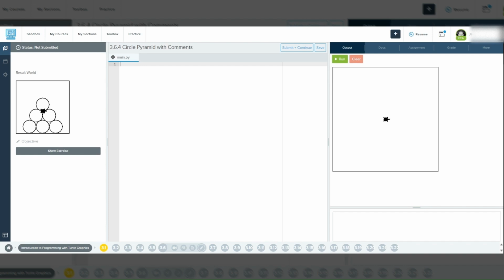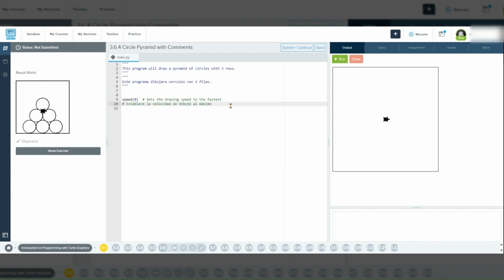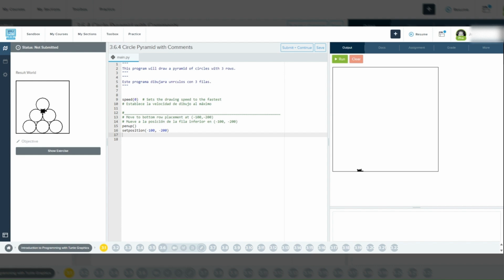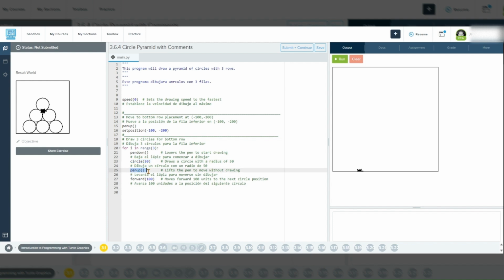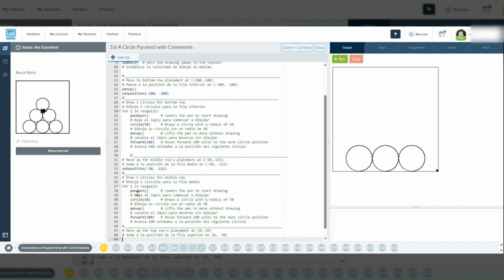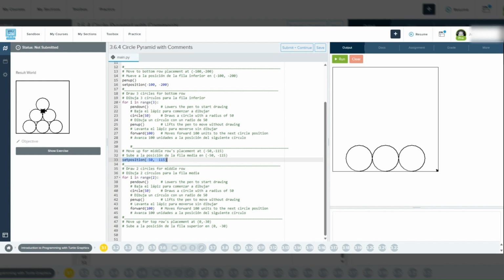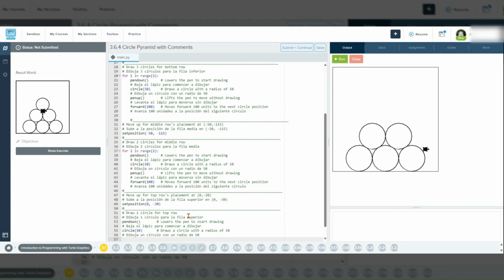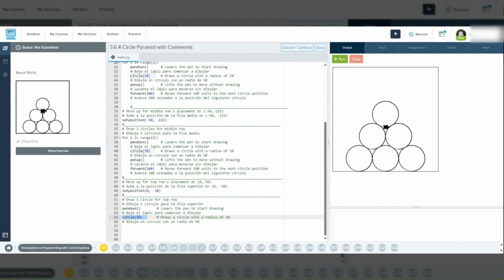CodeHS 3.6.4 - Circle Pyramid with Comments (English)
Welcome! In this video, we’re going to code a simple program that draws a pyramid of circles using Tracy the Turtle in Python.
This pyramid will consist of three rows, each with a different number of circles. Let’s dive in and go through the code step-by-step.

To begin, let’s look at the first lines of our code. We start by setting the drawing speed with `speed(0)`.
This command makes Tracy draw at her fastest speed, so we don’t have to wait for her to complete the shapes slowly.
After that, we write a comment summarizing what this program does: 'This program will draw a pyramid of circles with 3 rows.'
This is helpful for anyone reviewing our code, including ourselves.

Next, we need to position Tracy to start drawing the bottom row. We use the `penup()` command first to lift Tracy's pen, ensuring she doesn’t draw lines as she moves.
Then, we set her position to the coordinates `(-100, -200)` using `setposition(-100, -200)`. These coordinates will be the starting point for our bottom row of circles.

Now we’re ready to start drawing! The bottom row of our pyramid will have three circles. To do this, we use a `for` loop that repeats three times with `for i in range(3):`.
Inside this loop, we use `pendown()` to lower the pen so Tracy can start drawing. The command `circle(50)` tells Tracy to draw a circle with a radius of 50 pixels.
After completing each circle, we lift the pen again with `penup()` so Tracy can move to the next position without leaving a trail. The command `forward(100)` moves her forward 100 pixels, positioning her for the next circle.

With this loop, Tracy will draw three evenly spaced circles on the bottom row of our pyramid.

Now that we’ve drawn the bottom row, we need to move Tracy up to the middle row’s position. We call `setposition(-50, -115)` to set her new starting point.
Notice that these coordinates bring her closer to the center and a little higher on the screen. This position will give us a centered middle row.

In this row, we only need two circles. We use another `for` loop, this time with `for i in range(2):`. The commands inside this loop are the same as before: `pendown()` to draw, `circle(50)` for the circle, `penup()` to lift the pen, and `forward(100)` to move to the next position.
With this loop, Tracy will draw two circles aligned above the bottom row.

Now we’re ready to draw the final row of our pyramid. We use `setposition(0, -30)` to place Tracy at the top, centered above the middle row. This final row has just one circle, which will be the peak of our pyramid.

To complete the top row, we simply lower the pen with `pendown()` and draw a circle with `circle(50)`. Since this is the last circle, there’s no need to move Tracy afterward. With this, our pyramid of circles is complete!

And that’s it! We’ve successfully programmed Tracy to draw a pyramid of circles in three rows, each one perfectly centered and spaced.
This project helped us practice loops, positioning, and using Tracy's drawing commands to create structured shapes.

Thank you for following along! Keep practicing with Tracy, and you’ll be coding more complex shapes in no time.
Don’t forget to experiment by adding rows, changing the radius of the circles, or adjusting the spacing.